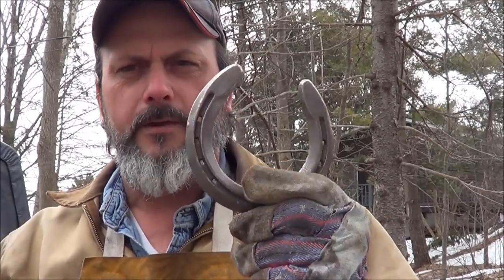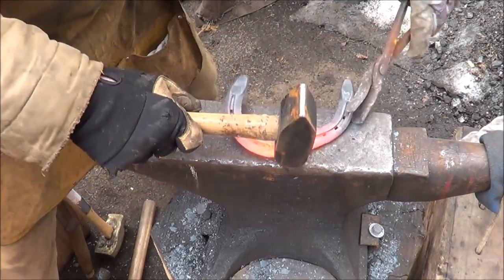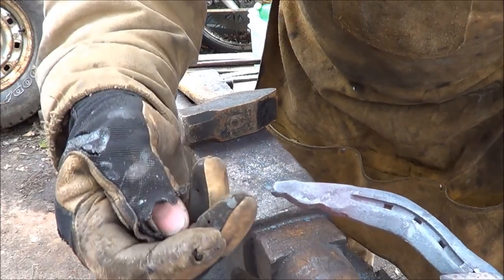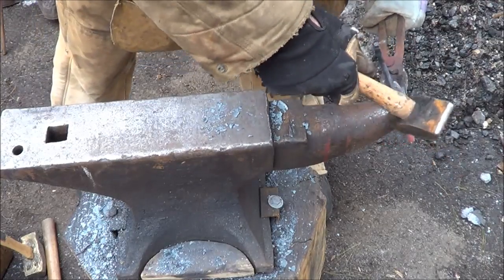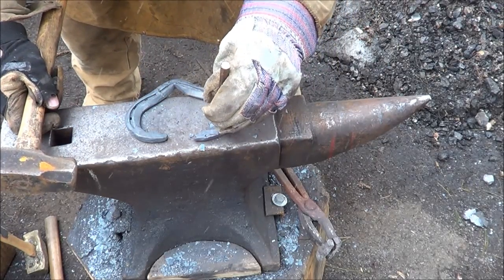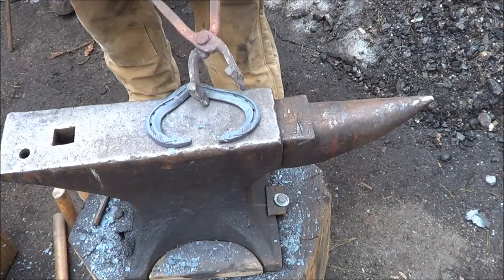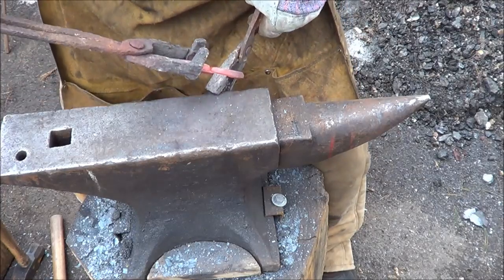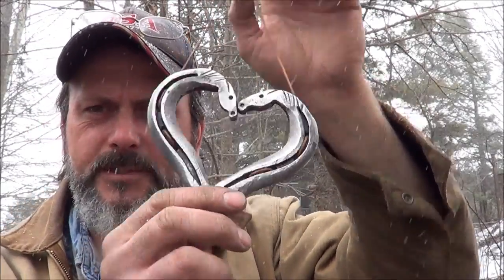Blacksmithing Forging A Kissing Horses Horseshoe Heart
Forging a Horseshoe Heart With Kissing Horses.  One of my favorite twists to the horseshoe heart!